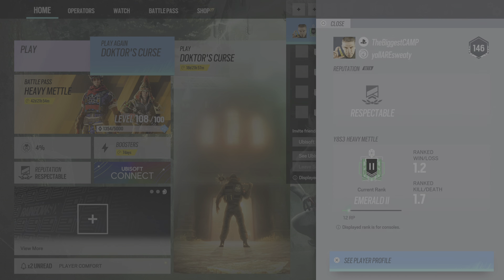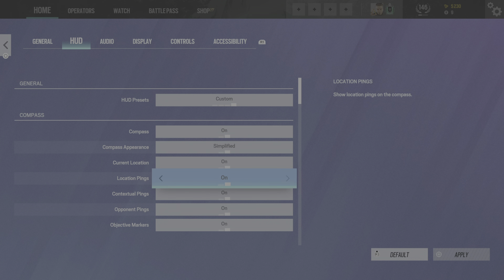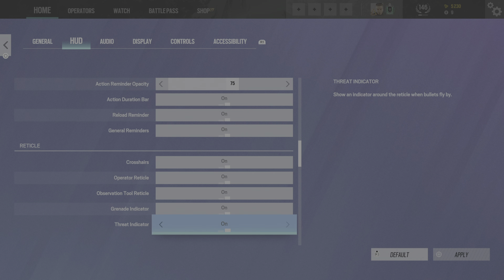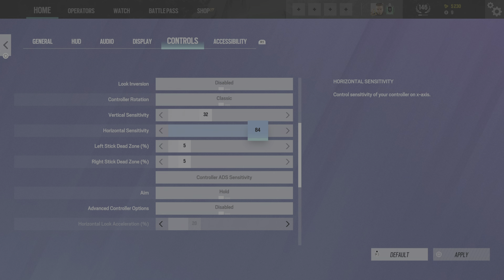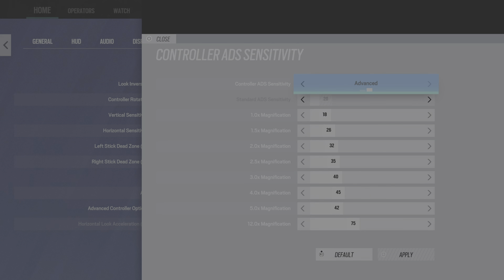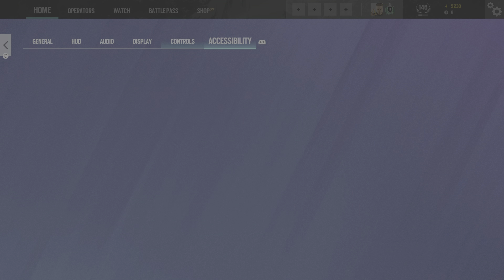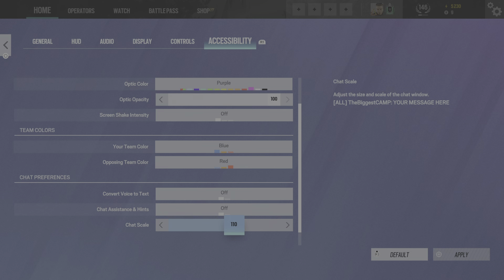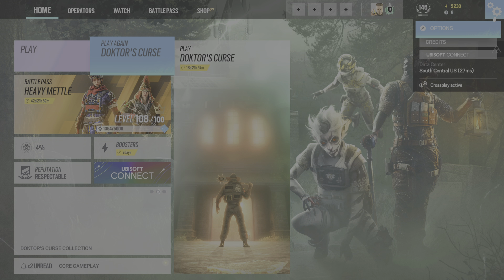The BEST Controller SETTINGS/SENS On Console (PS5&XBOX)